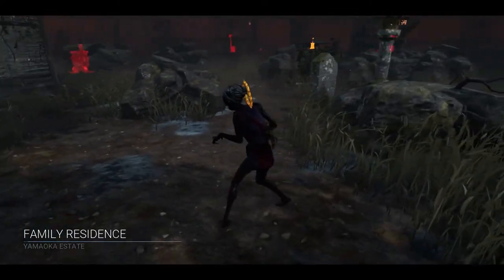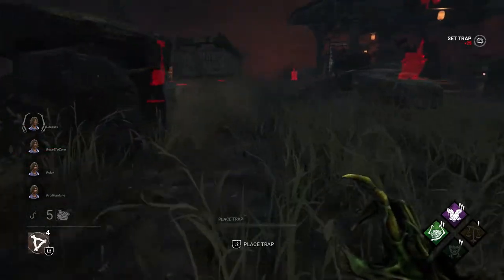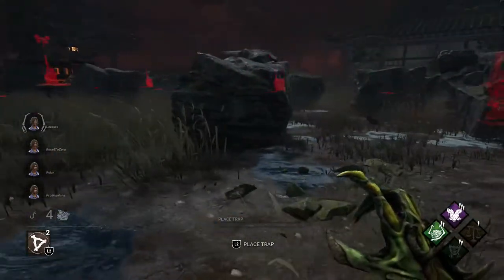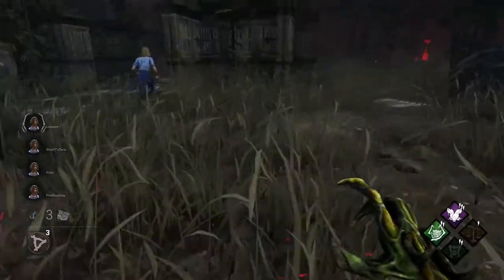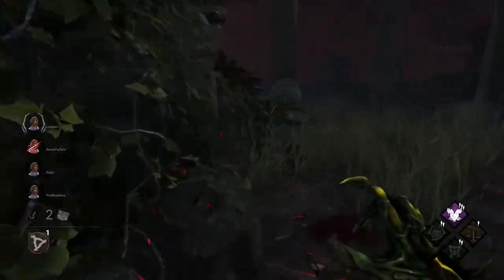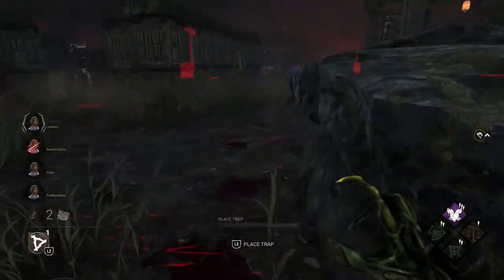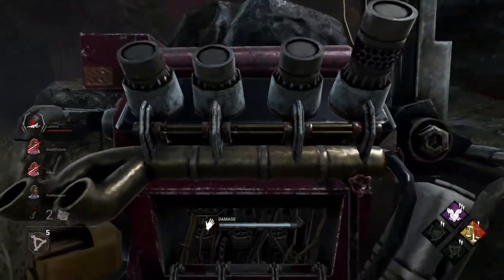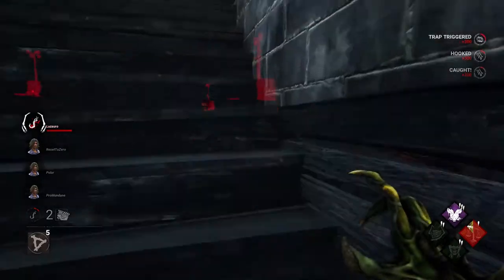How to Master playing as Hag | Dead By Daylight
I don't remember if I said it in the video or not but I'm not a hag main nor do I know if my strategy if how most people play hag but I feel its the best way to play this killer considering how her movement type is and her ability with the way she play

Also let me know what other killers you wanna see me make videos on for how to play them